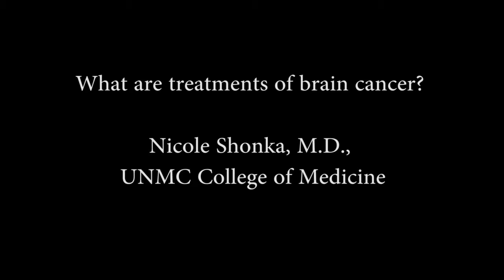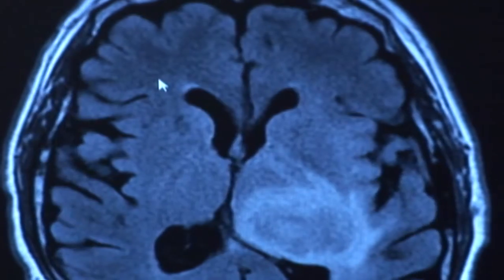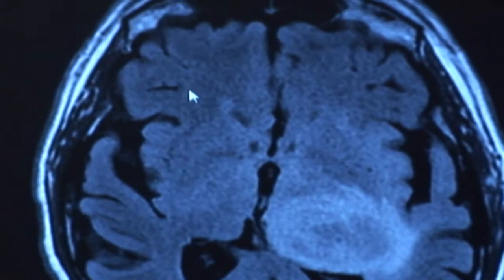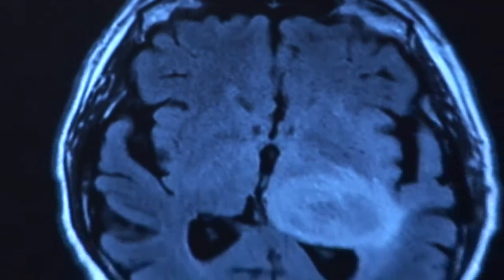AskUNMC: Brain Cancer Treatments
What are the treatments for brain cancer?

Nicole Shonka, M.D.,
UNMC College of Medicine